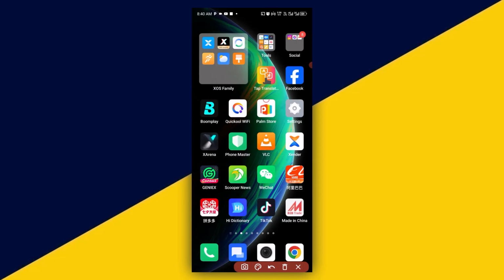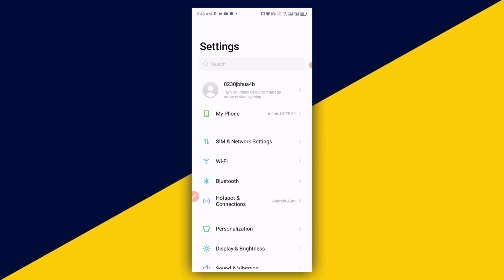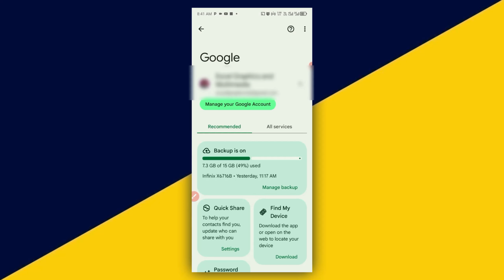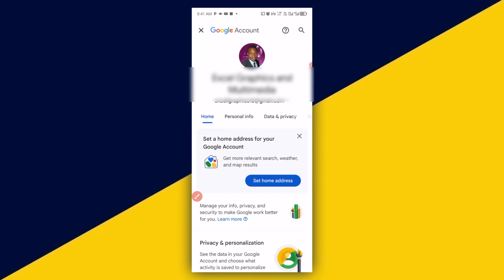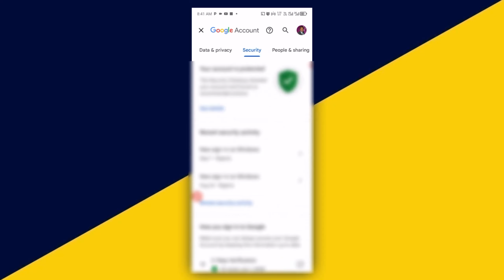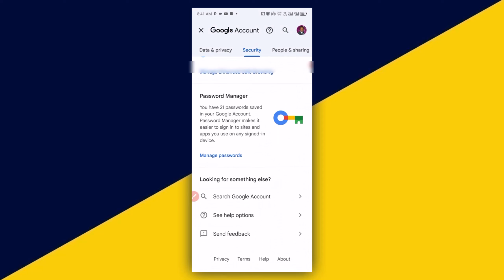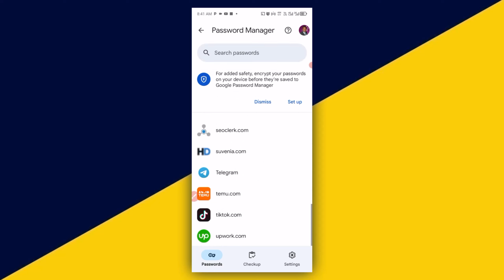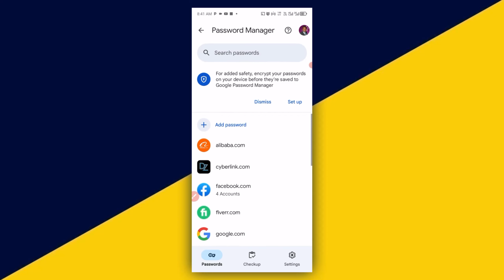How to Check all Password Save On Google Account with Your Phone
In this video, we'll guide you step-by-step on how to check all the passwords saved in your Google Account using your phone. Whether you're using an Android or an iPhone, we've got you covered!

What You'll Learn:
1. Accessing Google Password Manager: Learn how to navigate to the Google Password Manager on your mobile device.
2. Viewing Saved Passwords: Discover how to view all the passwords saved in your Google Account.
3. Managing Your Passwords: Tips on how to edit, delete, or export your saved passwords for better security and convenience.

Why This is Important:
- Security: Ensure your accounts are secure by regularly checking and updating your passwords.
- Convenience: Easily manage all your passwords in one place.
- Peace of Mind: Never worry about forgetting a password again!

Additional Tips:
- Use strong, unique passwords for each of your accounts.
- Regularly update your passwords to protect against breaches.